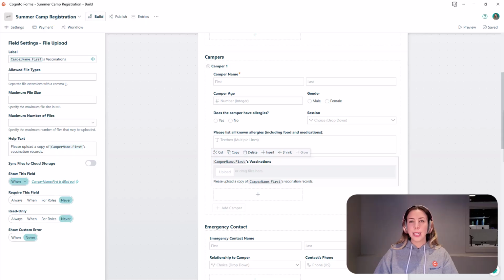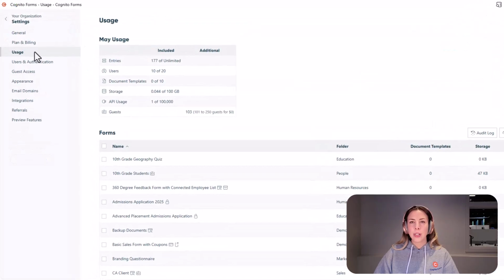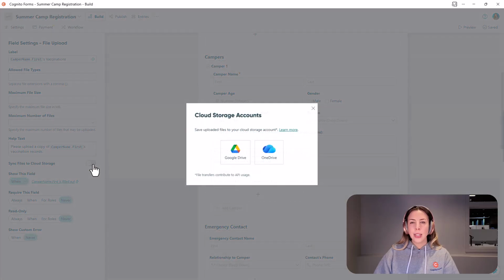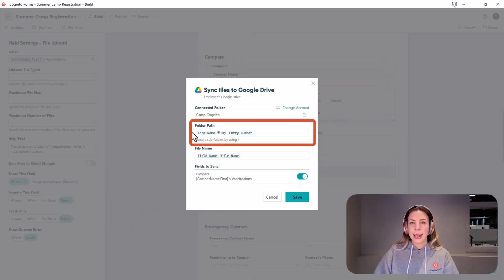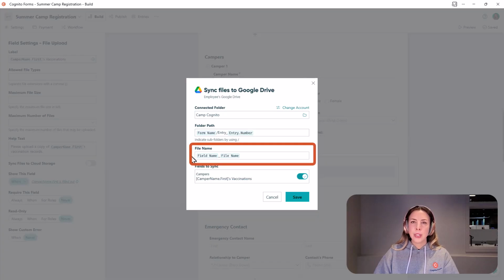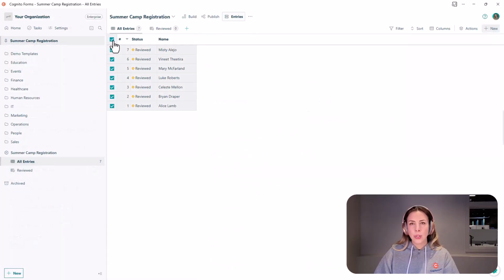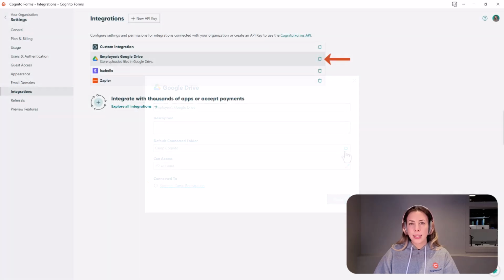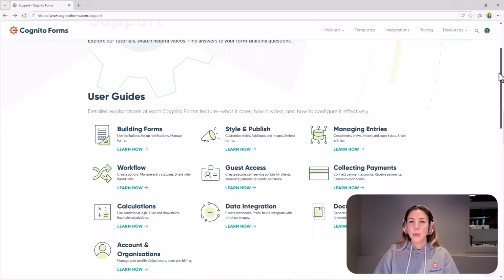Sync Files to Google Drive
Automatically send uploaded files from your Cognito Forms submissions directly to Google Drive with the File Sync feature. Available for Pro, Team, and Enterprise plans, this integration eliminates the need for third-party automation tools by sending uploaded files straight to your connected cloud storage account whenever an entry is created or updated.

In this tutorial, we’ll walk through how to enable File Sync, connect your preferred storage provider, and configure how files are organized using custom folder paths and file naming conventions. You’ll also learn how to manage multiple File Upload fields, sync older entries, and monitor sync activity through entry logs and organization settings. Plus, we’ll cover best practices for organizing folders—especially when working with repeating sections—to help keep your files clean, searchable, and easy to manage over time.

Whether you're centralizing uploads for internal workflows, collecting documents from customers, or organizing records across teams, File Sync gives your organization a seamless way to automate file storage while maintaining full control over how files are structured and managed.

✅ In this video, you'll learn how to:

👉 Enable the File Sync feature on File Upload fields
👉 Connect Cognito Forms to Google Drive
👉 Configure connected folders and folder path structures
👉 Create custom file names using entry data
👉 Select which File Upload fields should sync to cloud storage
👉 Sync files from older form entries
👉 Understand how API usage works with file syncing
👉 Stop syncing files without deleting previously synced uploads
👉 Manage integrations and monitor sync activity from Organization Settings
👉 Use best practices for organizing synced files and folders

00:00 Introduction
1:04 Enable Sync Files
1:45 Connected Folder
2:00 Folder Path
2:39 File Name
2:50 Files to Sync
3:14 Sync Old Files
3:42 Manage Connections
4:23 Stop Syncing
4:36 Resources

LINKS & RESOURCES